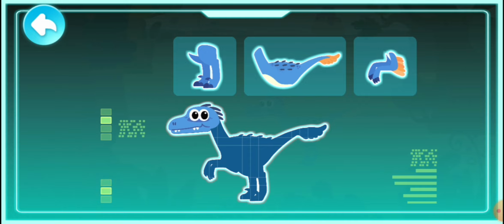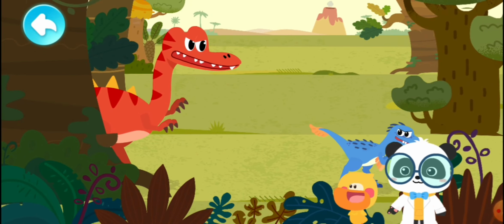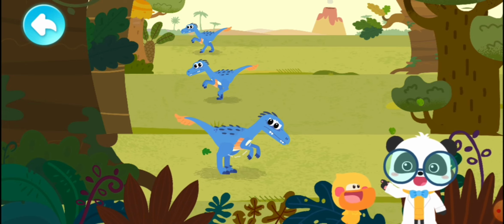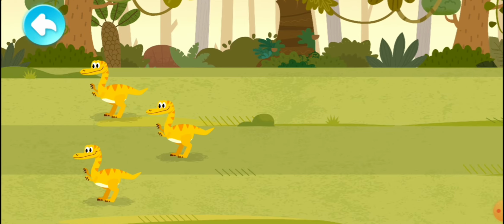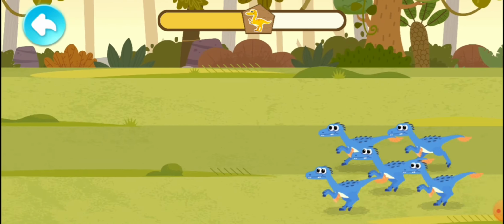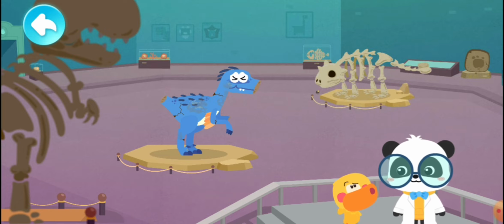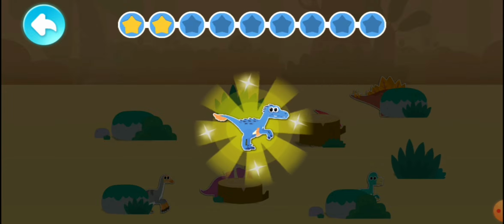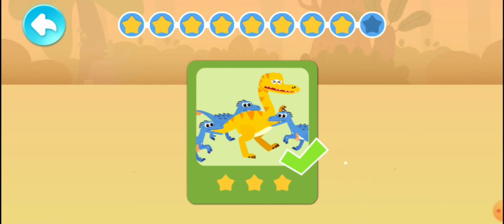Baby Panda's Dinosaur Secrets- Meet the agile predator Master Velociraptor| BabyBus game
Velociraptor was a bipedal dinosaur, meaning that it stood upright and walked or ran on its two hind limbs. Its legs were long and muscular and ended with the characteristic sickle-shaped claw on the second toe of each foot. This toe was extremely flexible.

Velociraptor, (genus Velociraptor), sickle-clawed dinosaur that flourished in central and eastern Asia during the Late Cretaceous Period (99 million to 65 million years ago). It is closely related to the North American Deinonychus of the Early Cretaceous in that both reptiles were dromaeosaurs. Both possessed an unusually large claw on each foot, as well as ossified tendon reinforcements in the tail that enabled them to maintain balance while striking and slashing at prey with one foot upraised. Velociraptor was smaller than Deinonychus, reaching a length of only 1.8 metres (6 feet) and perhaps weighing no more than 45 kg (100 pounds). Velociraptor appears to have been a swift, agile predator of small herbivores.

little panda rescue team help and take care of dinosaur